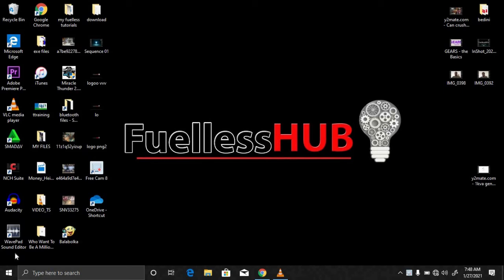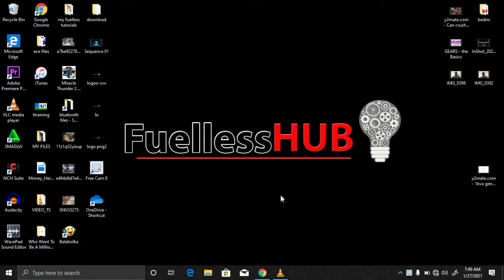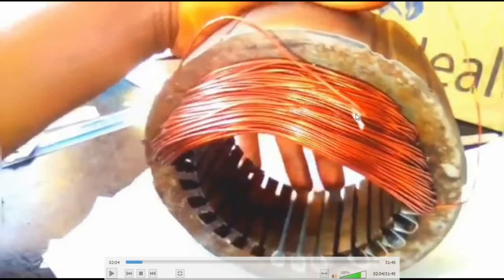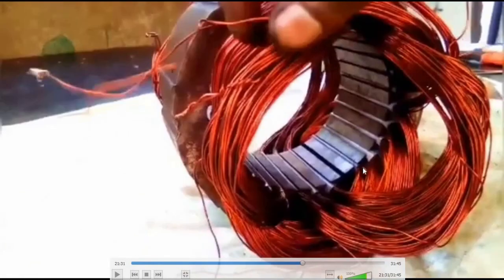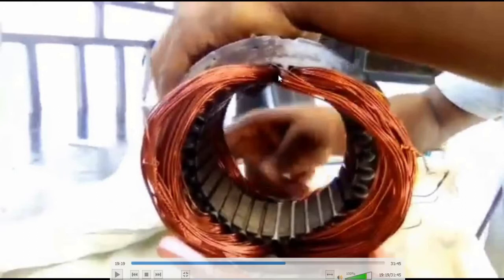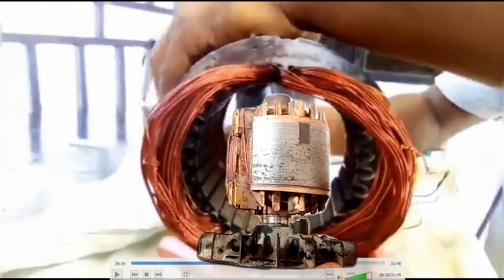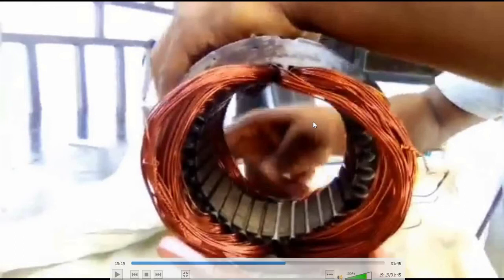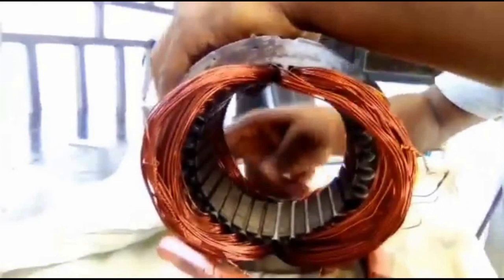Stator explained 1kva to 6kv house generator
This is a description how stator function on amerture on how the fuelless generator works

stator winding
fuelless generator